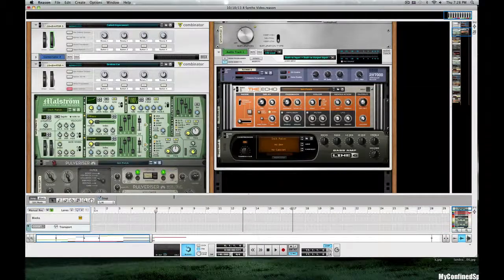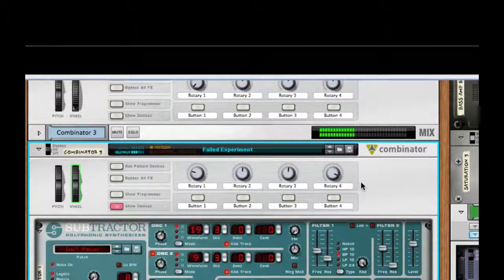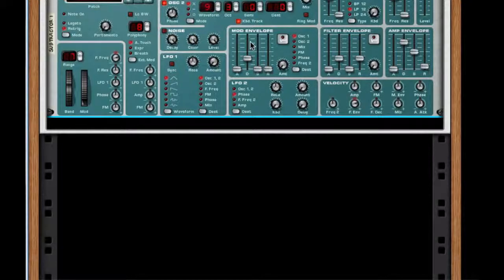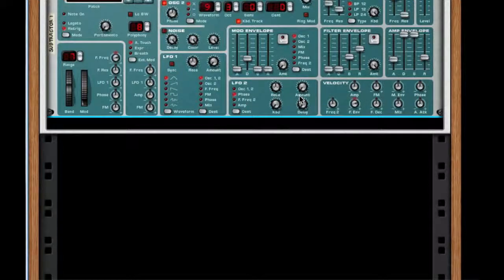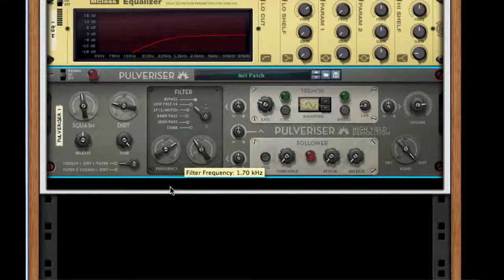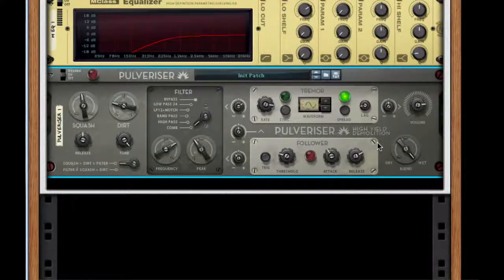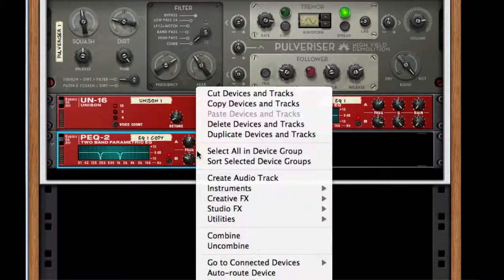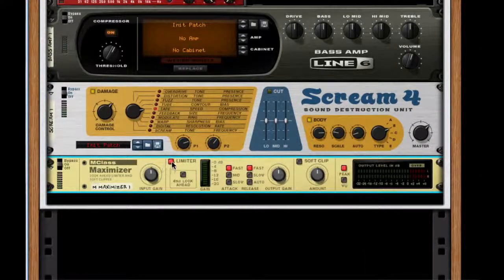Failed Experiment Very Gritty Growl Tutorial In (Reason6.5.3)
Some nasty noises come from subtractor but only mixed with the right knobs can you get some sick sounds.